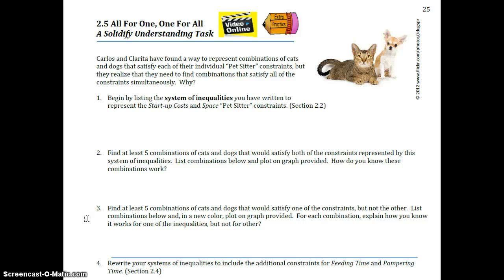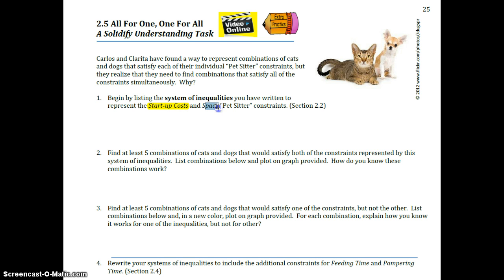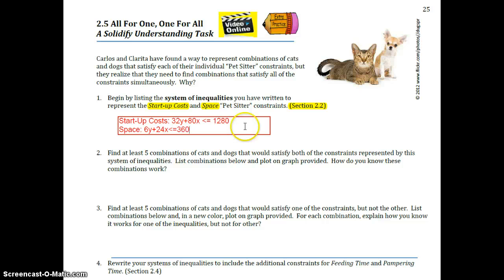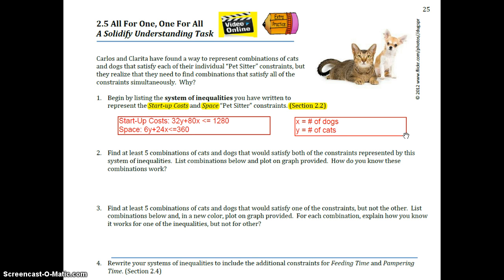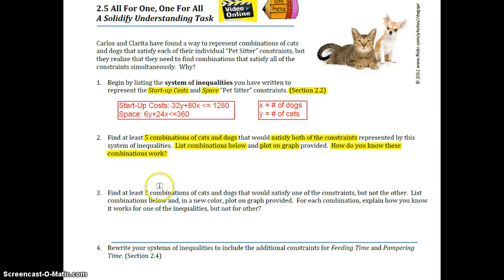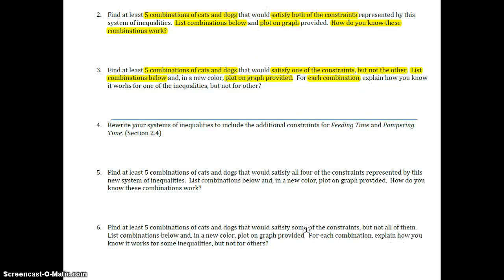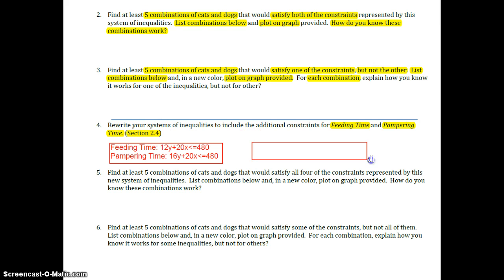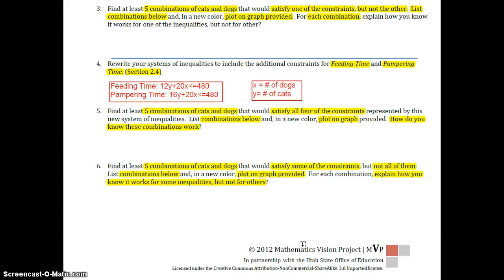2.5 Task: All for One, One for All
Introduction to 2.5 Task